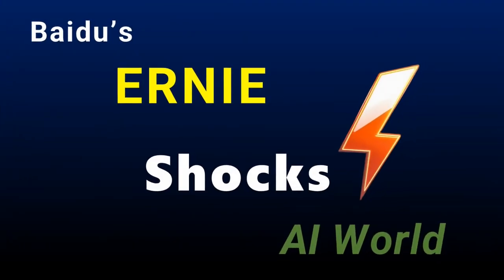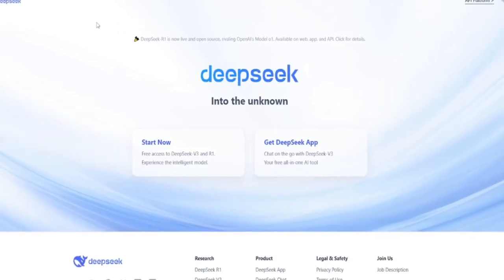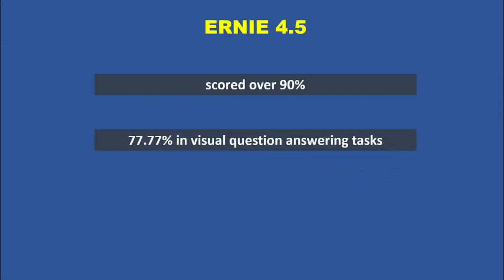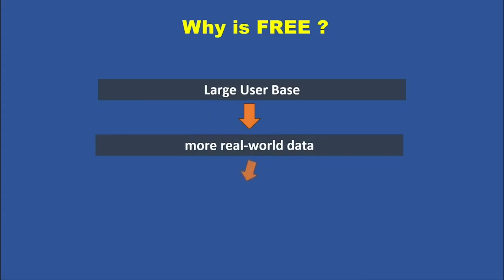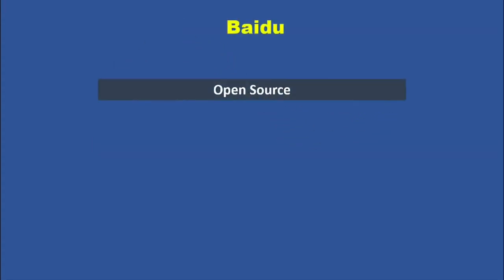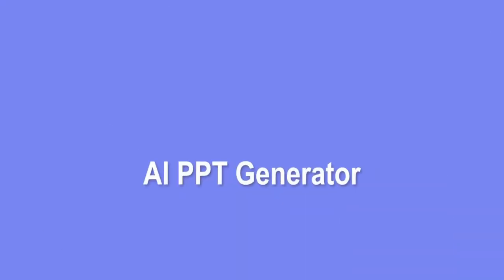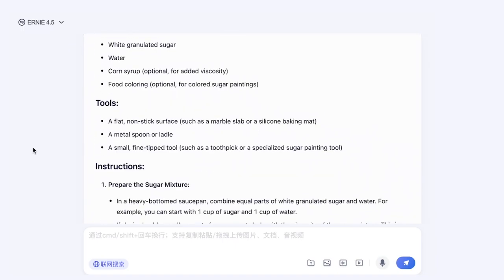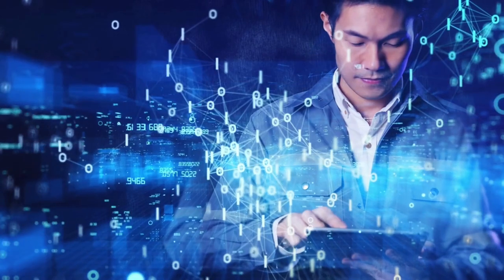ERNIE 4.5 & ERNIE X1 by Baidu DESTROYS DeepSeek and ChatGPT – AI News (2025)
ERNIE 4.5 & ERNIE X1: Baidu’s Bold Move to Challenge OpenAI and DeepSeek.

 Baidu just dropped a bombshell in the AI world! They're giving away their powerful ERNIE 4.5 and ERNIE X1 models for free, challenging giants like OpenAI and Google. We're diving deep into what this means for the future of AI. ERNIE 4.5, a multimodal marvel, boasts improved language understanding, emotional intelligence, and outperforms on DocVQA, handling complex documents with over 90% accuracy. We'll explore its visual question answering capabilities, rivaling GPT-4.0. Then, we'll unpack ERNIE X1, Baidu's reasoning-focused model, claiming to outperform GPT-4.5 in math tests and matching DeepSeek's R1 at half the cost. Discover why Baidu is making these models free – it's a strategic play for data, user base, and future enterprise deals. Learn how they're open-sourcing parts of ERNIE, fueling an AI arms race with Tencent, Alibaba, and ByteDance. We'll also discuss the Chinese government's massive AI investments and the implications for Western AI companies. Will Baidu's bold move revolutionize AI accessibility, or will they eventually need to charge?